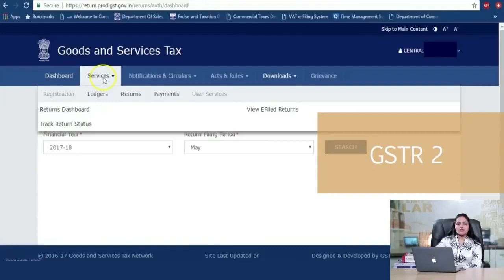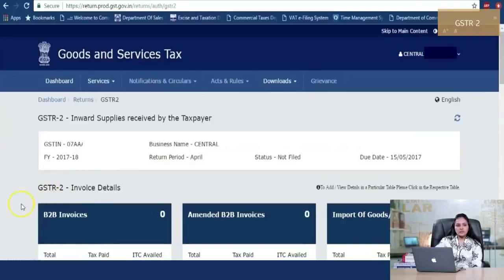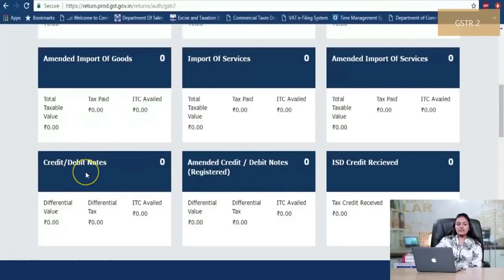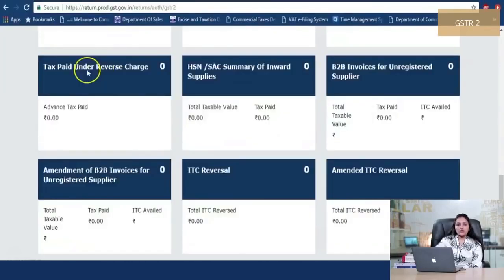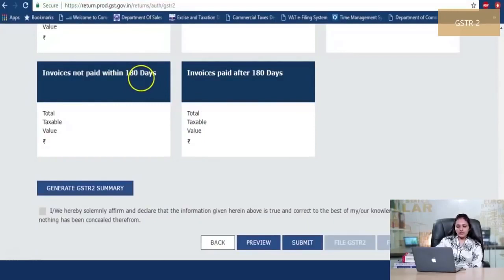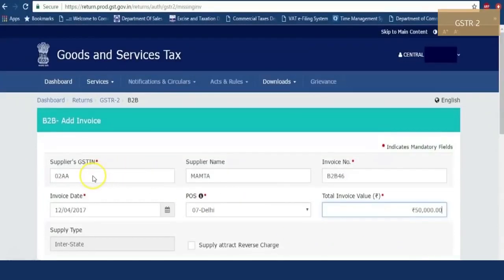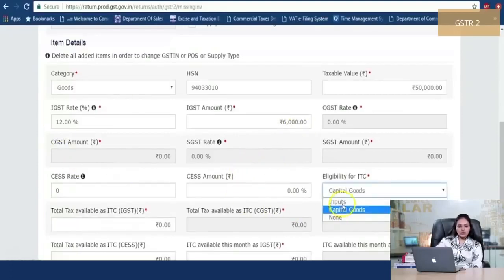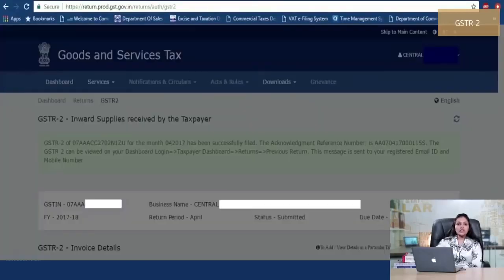Exclusive Live GST Network Portal Filing GSTR 2 GST Return Part 3